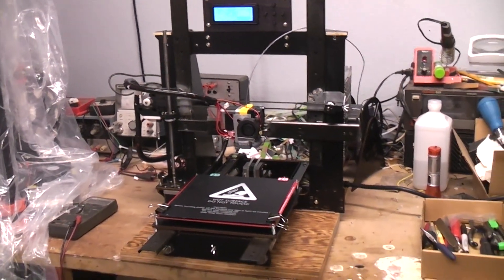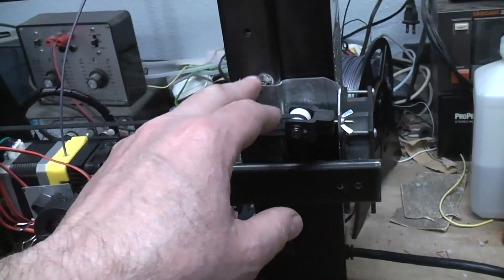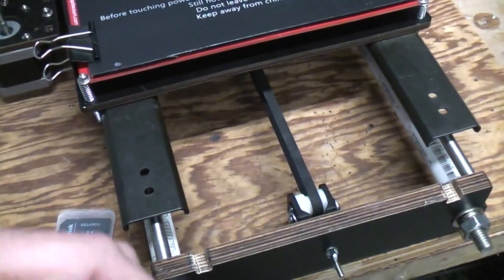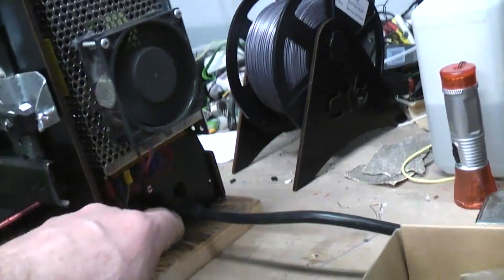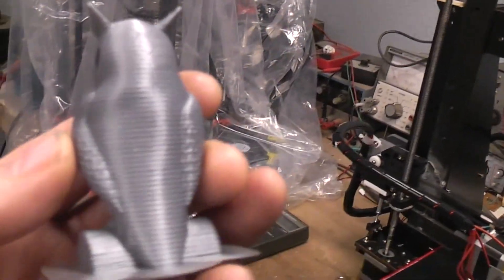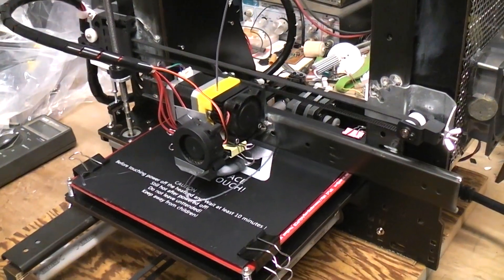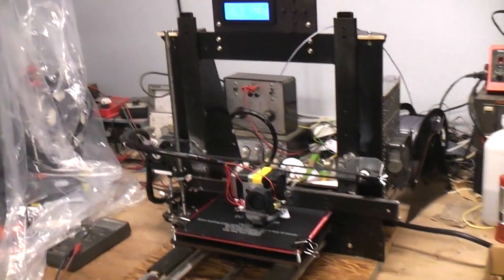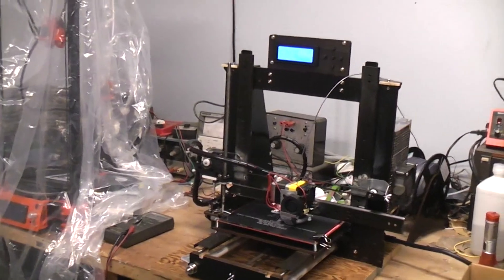$75.60 for a CTC 3d printer Kit - Bashed to a slide "linear" rail printer.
I could not believe that the price for the CTC 3d printer kit was down to $75.60. "5/17/2018".
Yes you pay $33 bucks shipping but still a little over $100 bucks for all the parts you need to have some 3d printer building fun !
 Here is the link if you want it.
Anyway at that price I just had to kit bash one to a linear rail system. I had some meal slide rails that I pulled from a Dumpster 20 years ago, so had nothing to lose and lots of fun to be had. Did a little welding and that's always fun too.
So if you build the kit stock or your own design here are the top tips to make the printer work as well as it can.
1 secure the printer to a base, I used some old 3/4 inch plywood and glued the frame to it.
2 Get 4 more 10 mm nuts so you can lock down the vertical frame to the threaded rods, this will firm up the frame.

3 The plastic belt drive pullies are off center a bit so either replace or lath them or live with it.

4 mount the PSU "power supply" with the terminals facing down, this will let the 12 volt power cable they send reach the control board and keep the power connections out of harms way.

5 Mount the control board with the micro SD facing up so you can get to it. Also this makes for better wire management.

Here is a ink to the first video on this CTC printer kit.